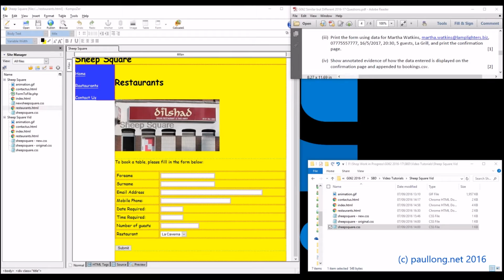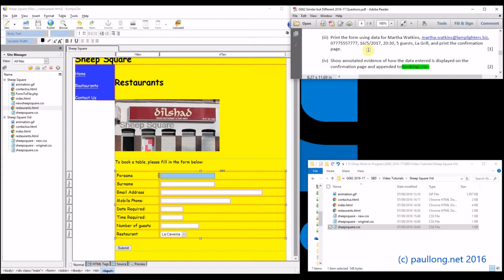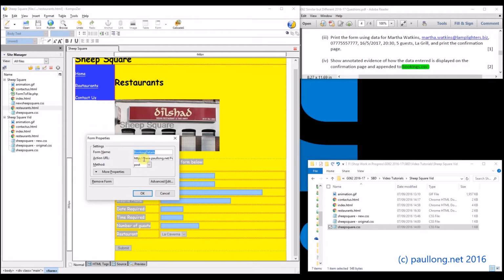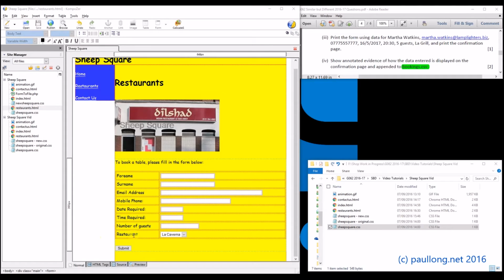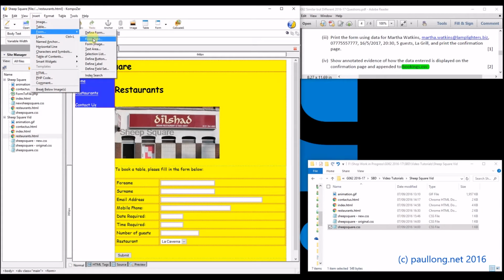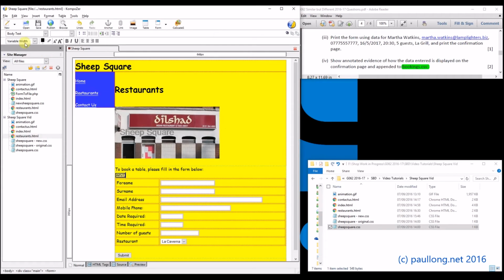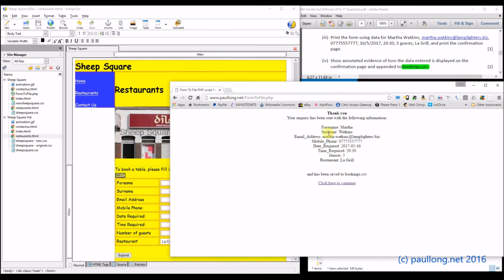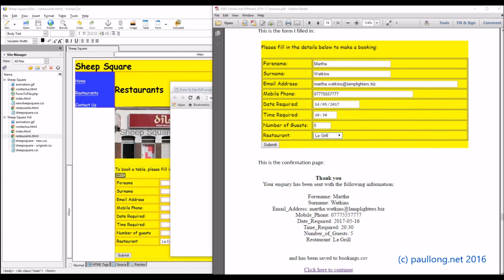1eiii Form and Confirmation Page